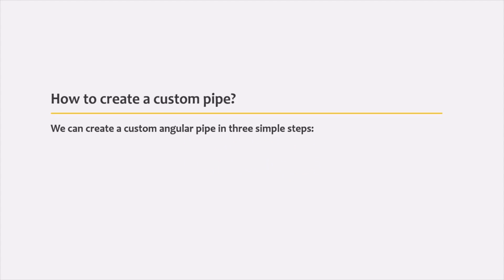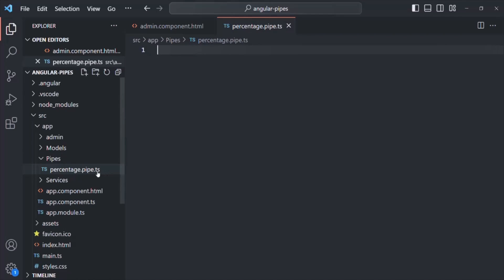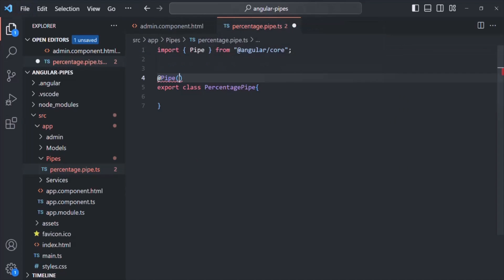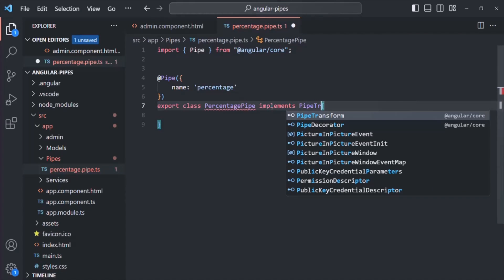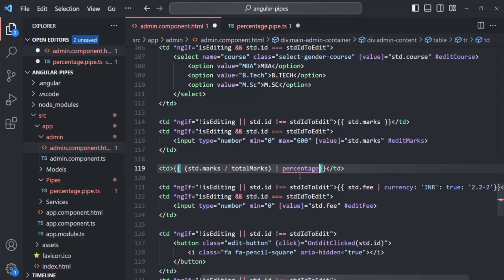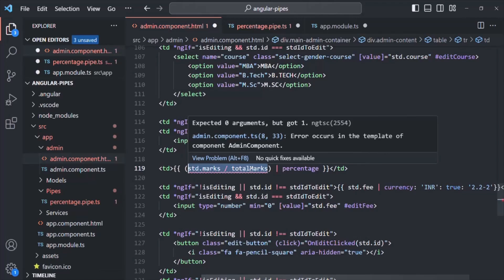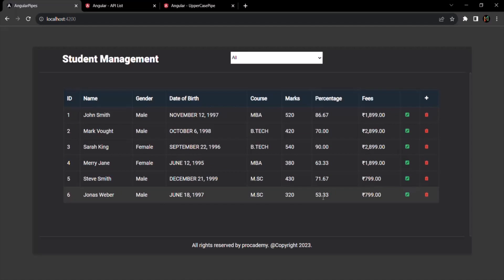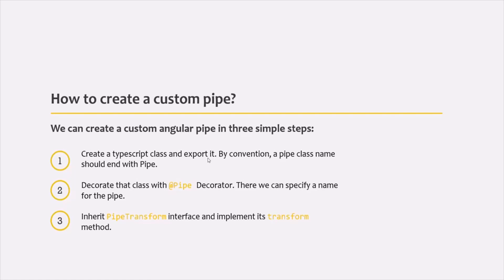#103 How to Create Custom Pipes | Understanding Angular Pipes | A Complete Angular Course